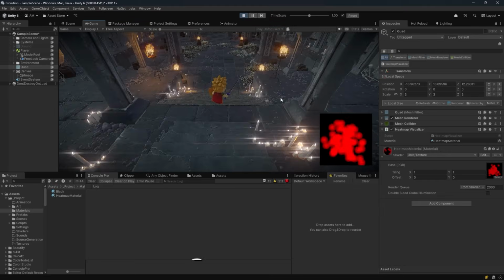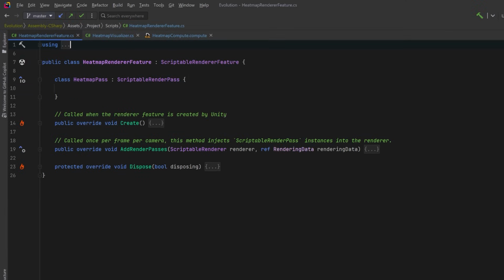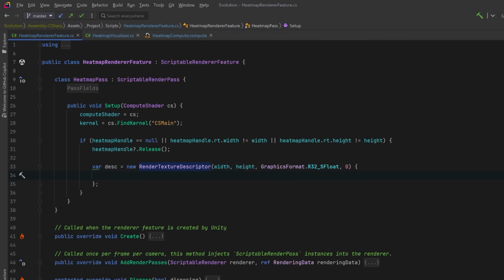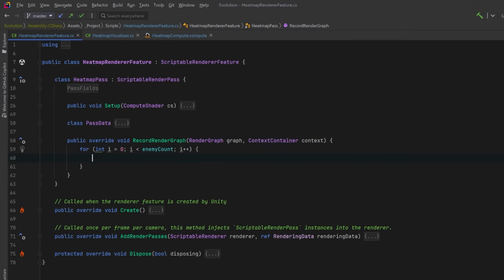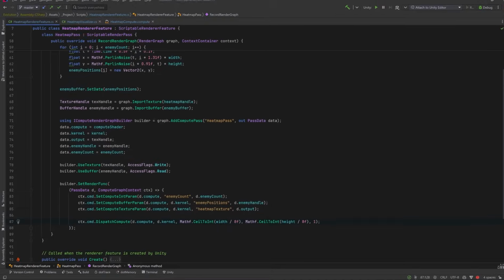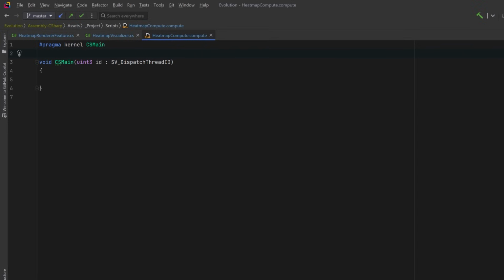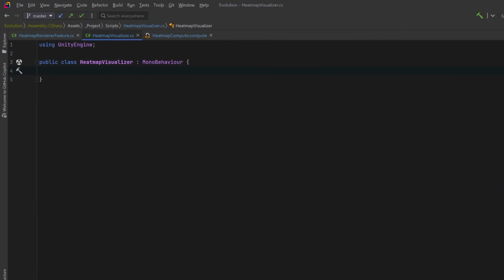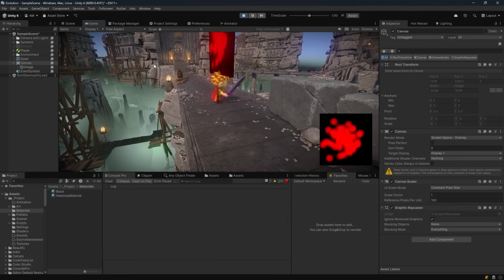Unlock Lightning-Fast Math in Unity with Compute Shaders & Render Features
In this video, you'll learn how to create a powerful Scriptable Render Feature in Unity that efficiently executes a compute shader to perform real-time calculations on the GPU. We’ll demonstrate this process with a dynamic heatmap example, showing you how to integrate compute shaders into your rendering pipeline for high-performance visualizations. Whether you're tracking in-game data, simulating effects, or visualizing complex systems, this tutorial will teach you how to offload intensive tasks from the CPU and leverage Unity’s GPU capabilities for smooth, interactive UI elements.

0:00 Scriptable Render Feature
9:54 Compute Shader